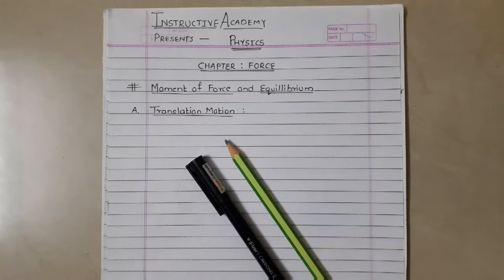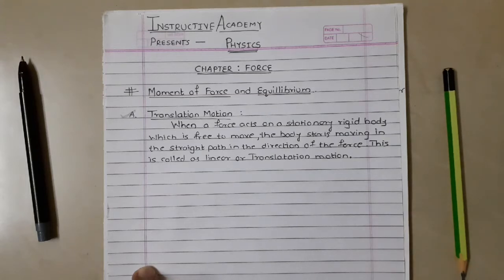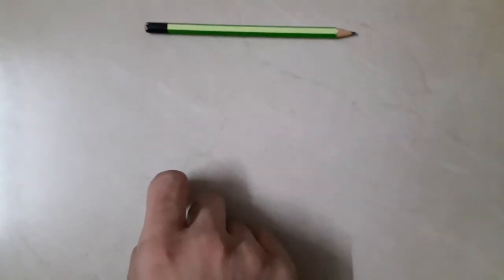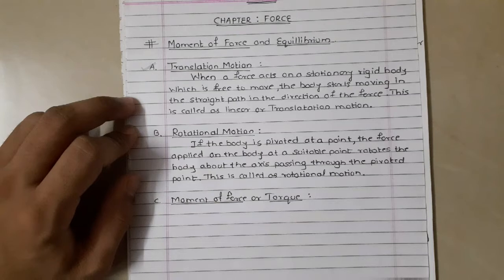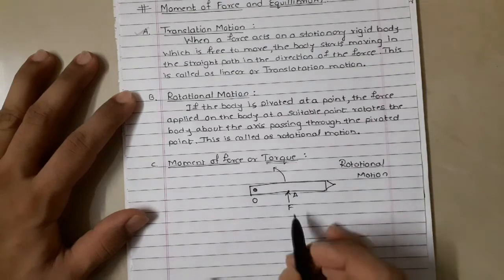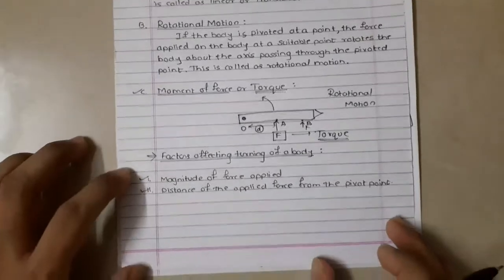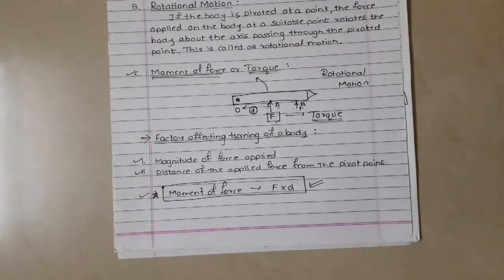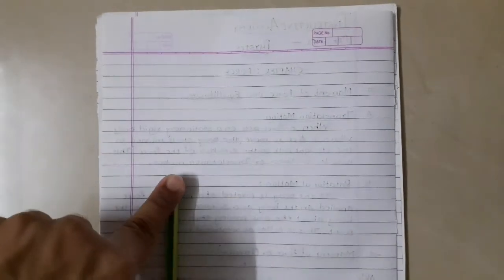Physics- Moment of Force and Equilibrium PART-1 ICSE Class 10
In this video we will be learning the Moment of Force and the the Equillibrium, the most important topics of exams point of view.
If you have any doudts regarding this session, comment in the comment section below.